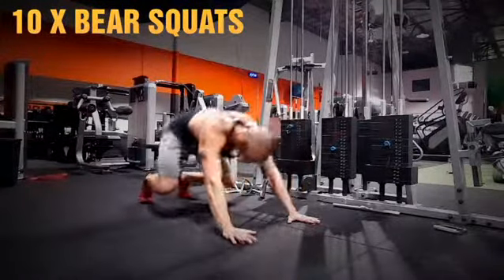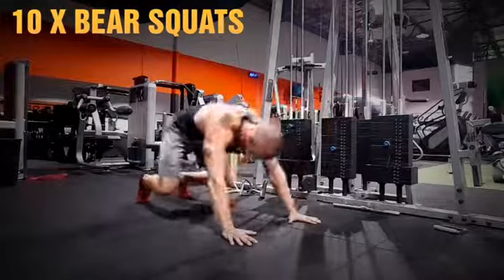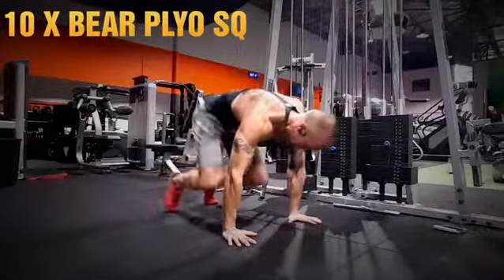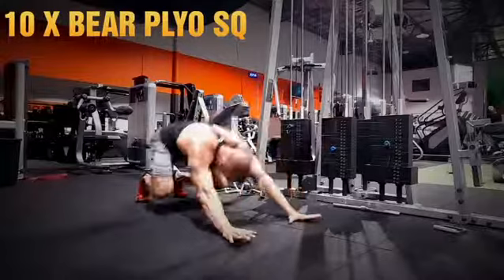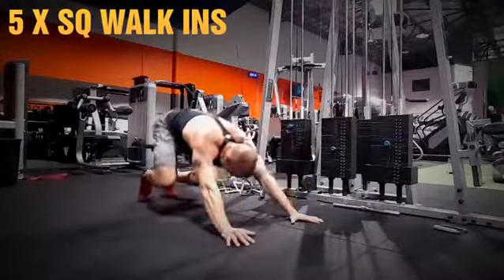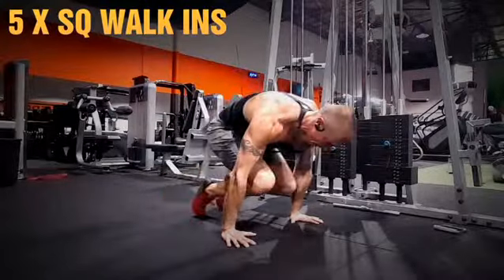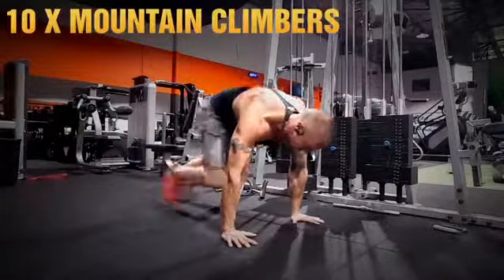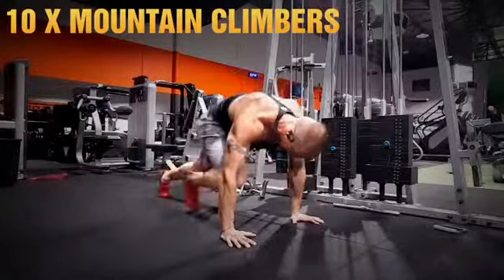SK - BODYWEIGHT LEG SEQUENCE